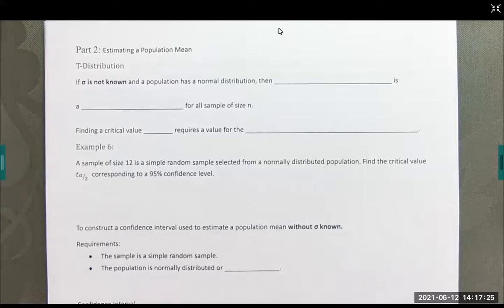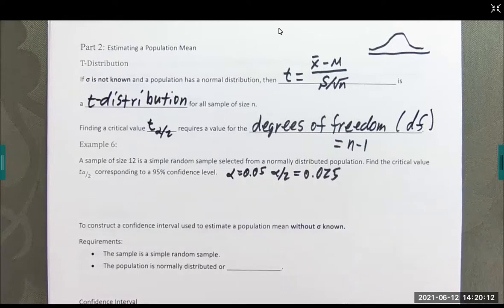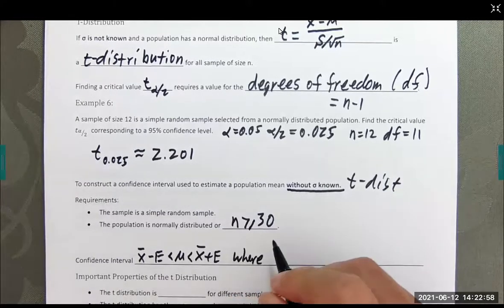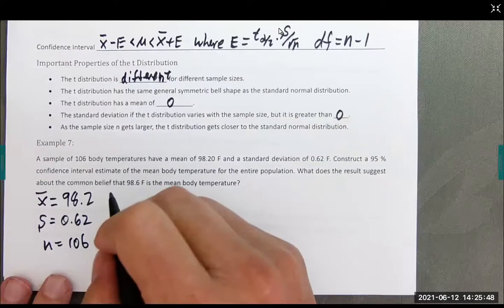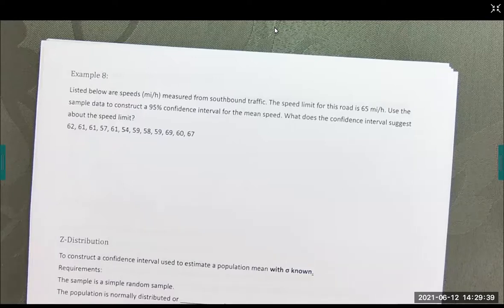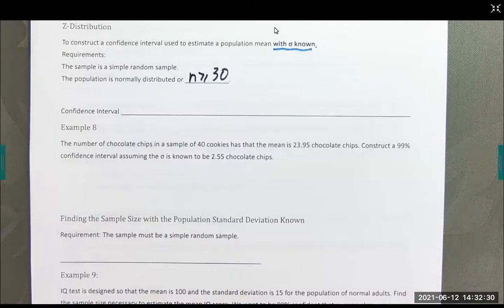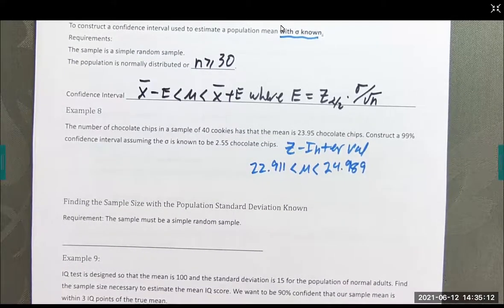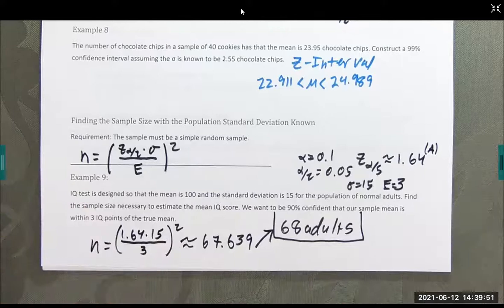Section 7 2